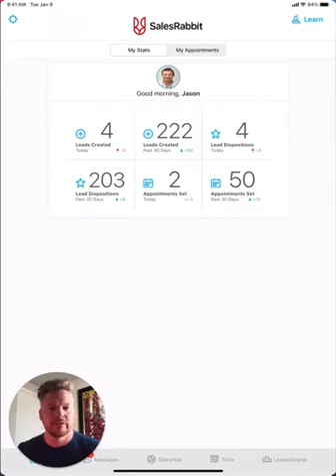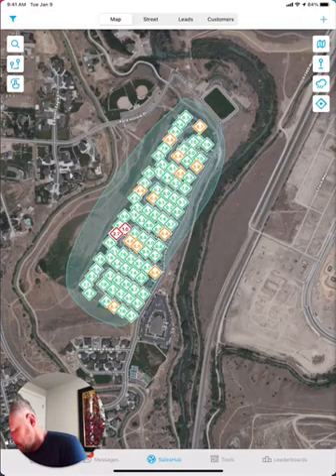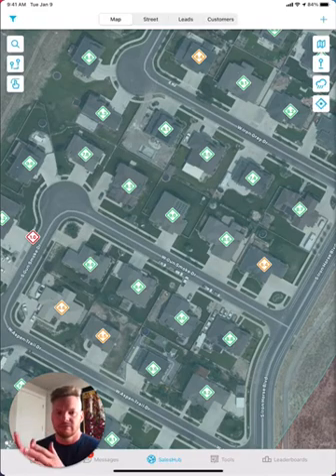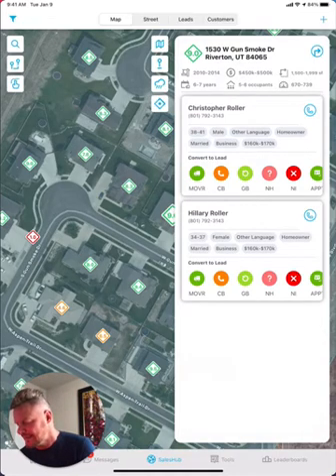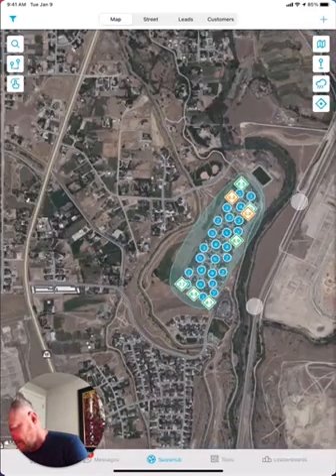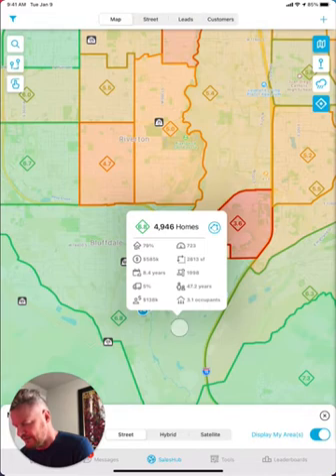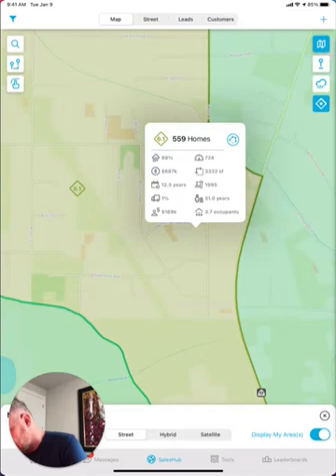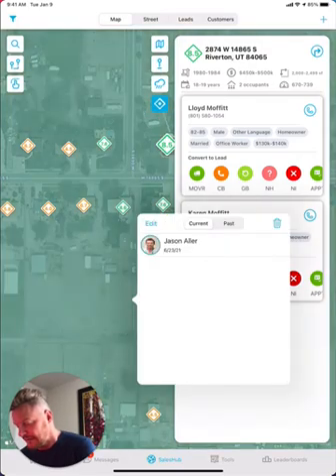SalesRabbit | DataGrid AI for solar companies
How DataGrid AI helps solar companies.